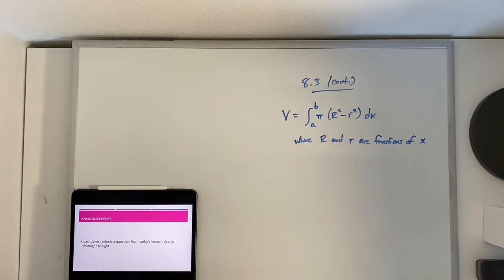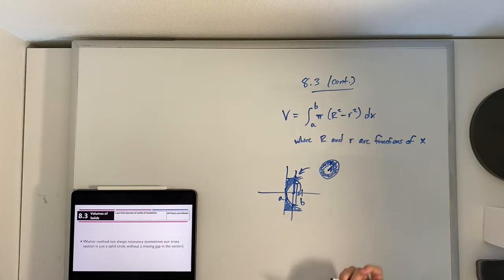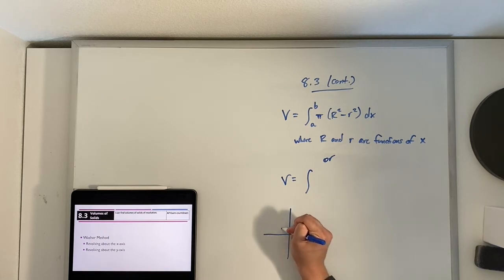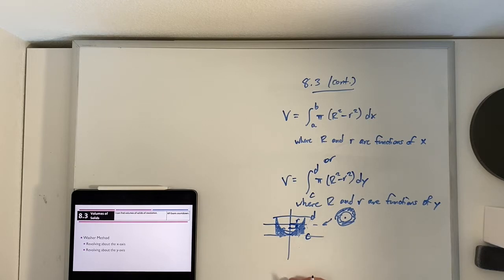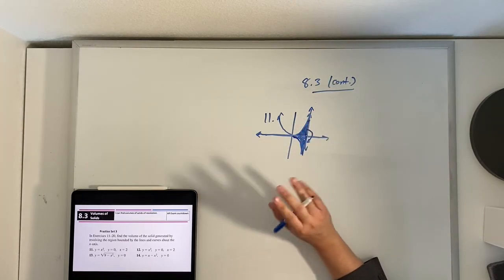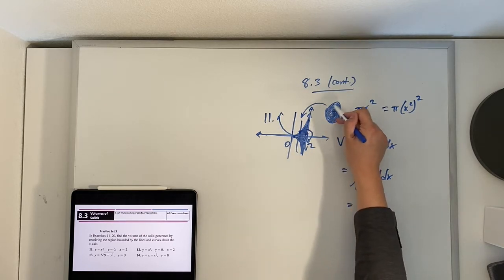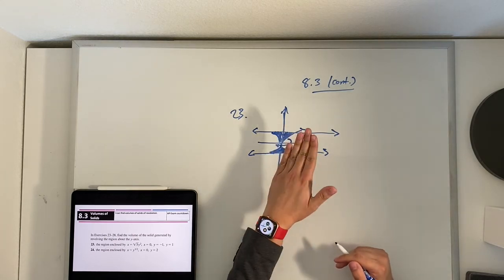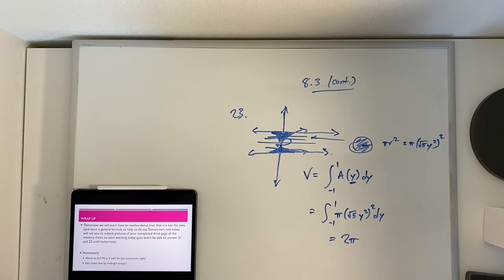8.3, Day 4 + House Tour (3/23/20)